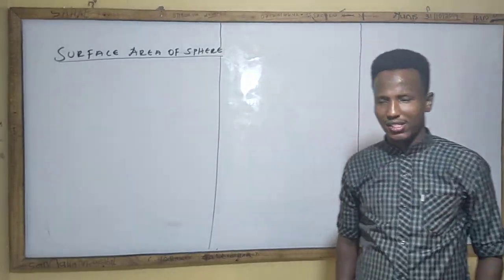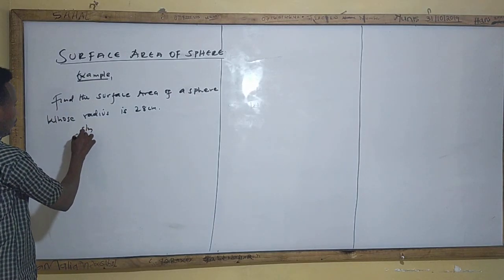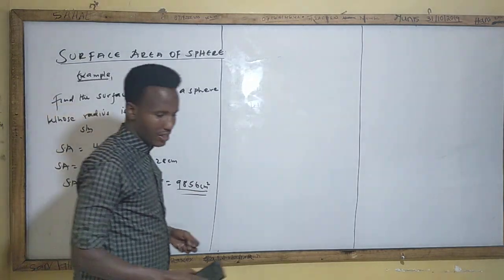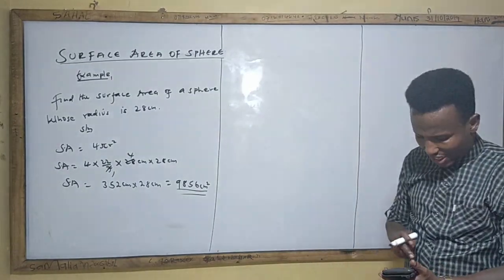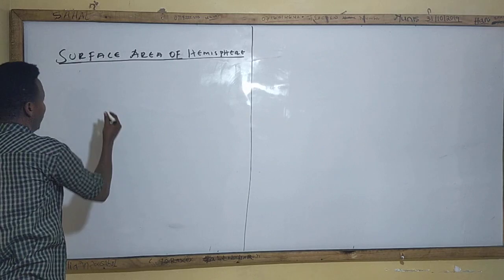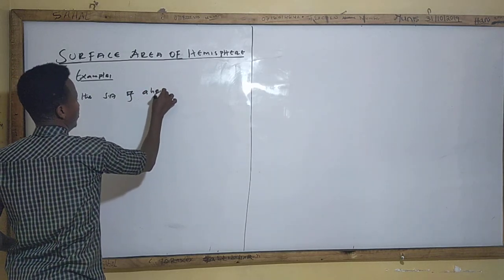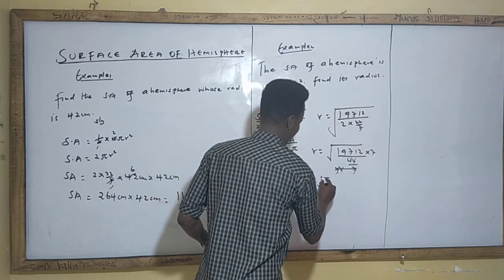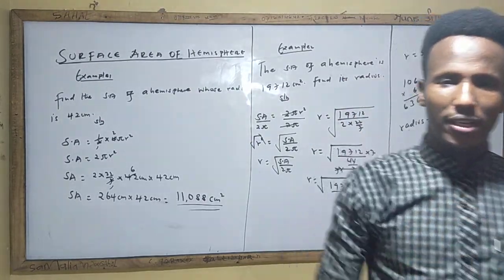SURFACE AREA OF SPHERE AND HEMISPHERE